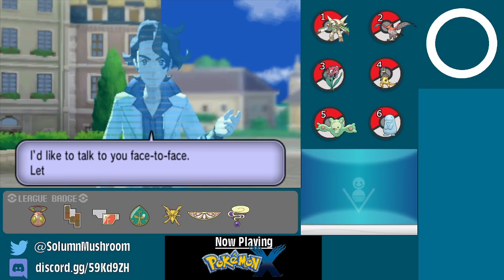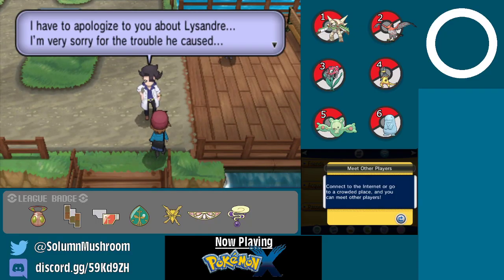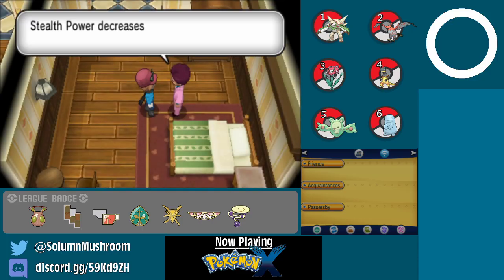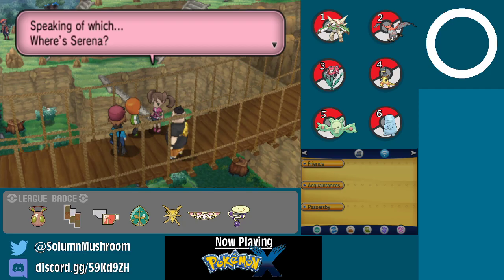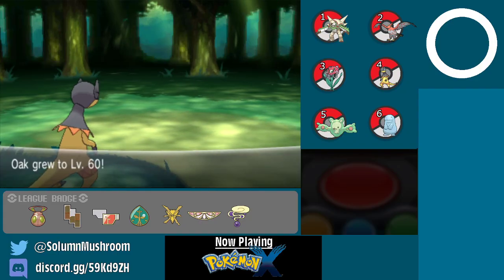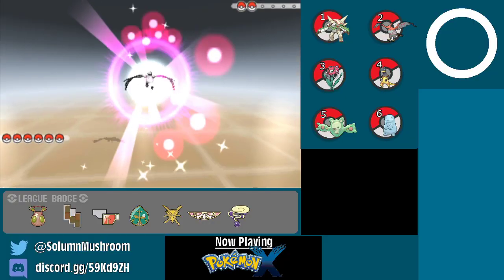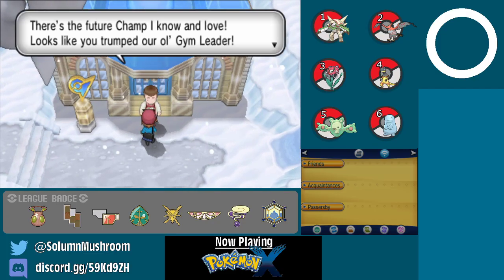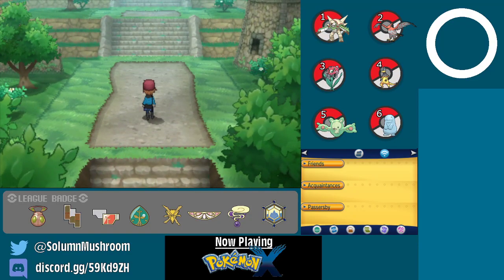Snowbelle City - Pokemon X